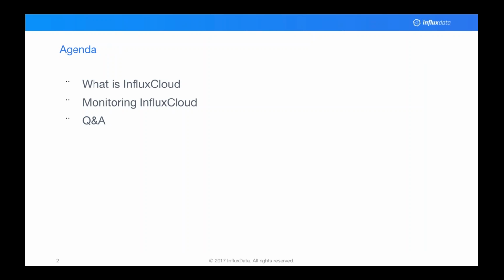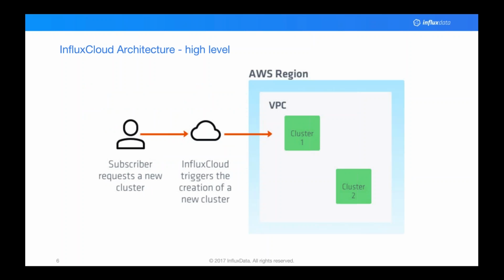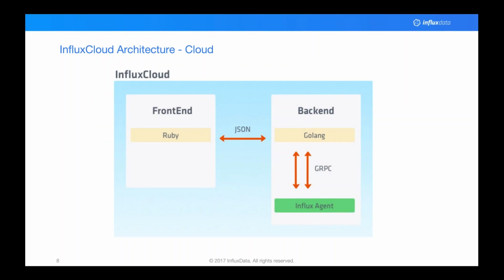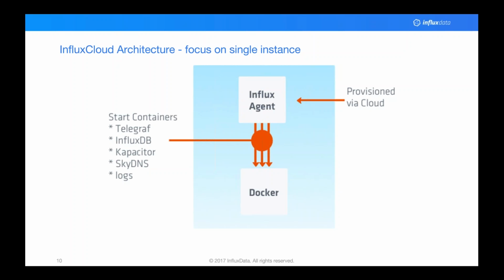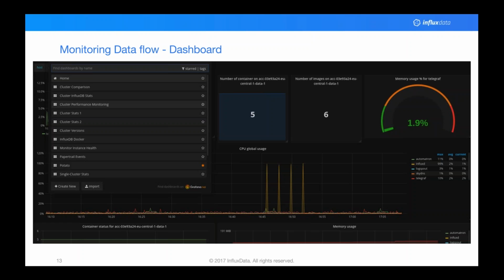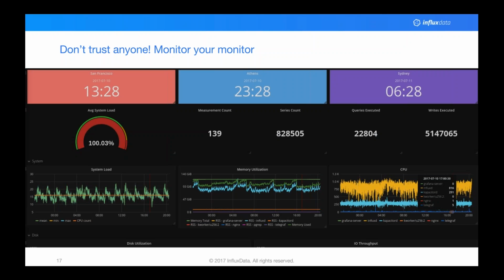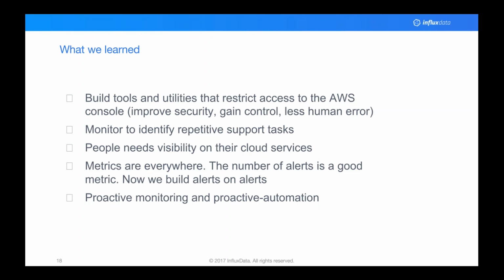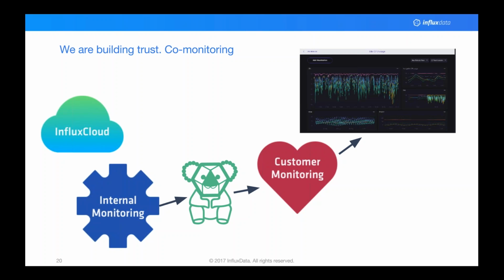How to Use the TICK Stack, CoreOS, & Docker to Make Your SaaS Offering Better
Other than InfluxDB and the open source Tick Stack, InfluxData provides a SaaS version of the TICK Stack, called InfluxCloud, that supports clustering, authentication and other enterprise features not found in the open source TICK Stack. InfluxCloud is designed to be easy to use and reliable for our customers, as they rely on this service to store time series data gathered from sensors, servers, and other devices that is the foundation for their own SLAs for their products and services. This means InfluxCloud requires an even higher standard of service in order to help them maintain their service level commitments.